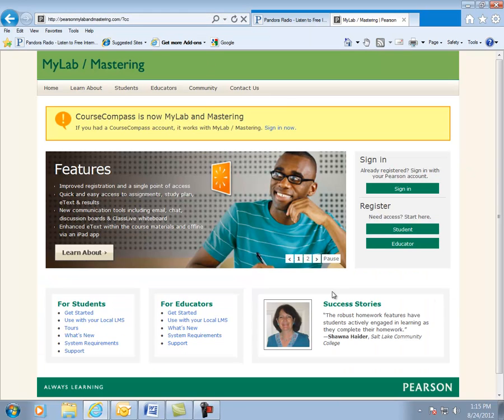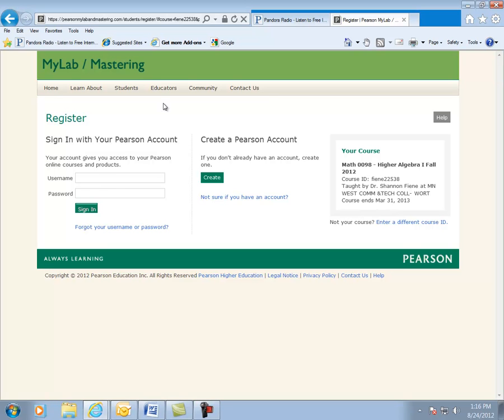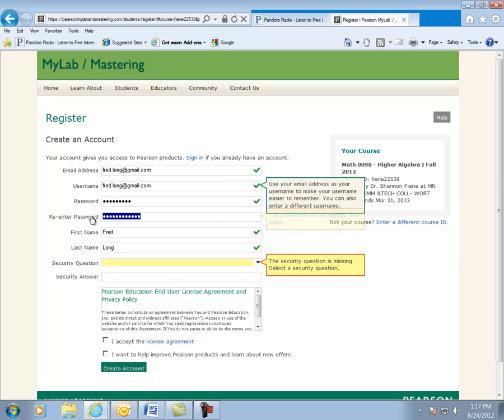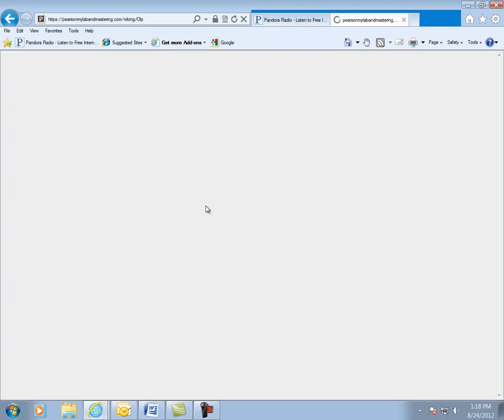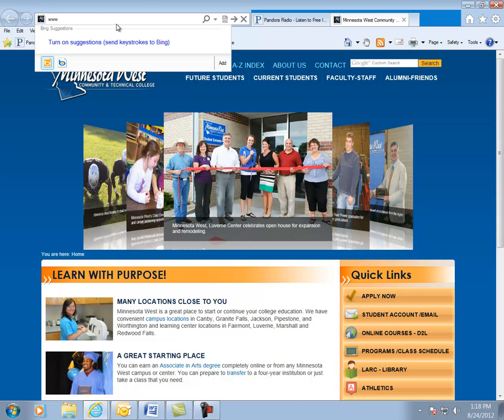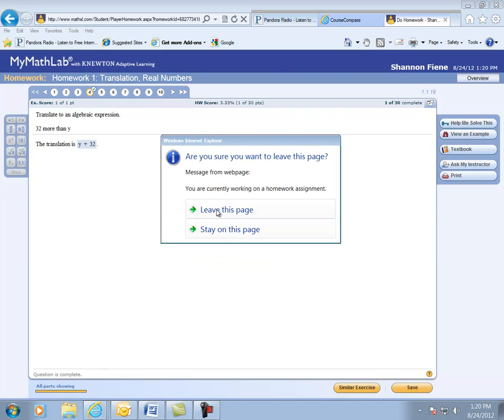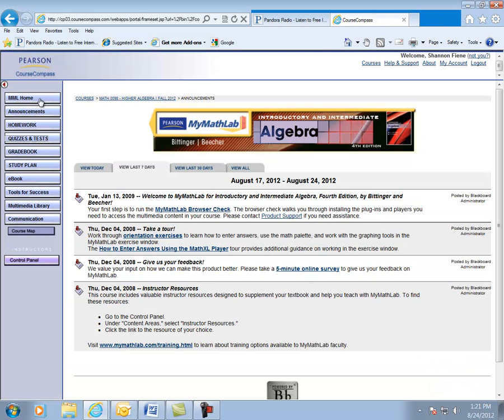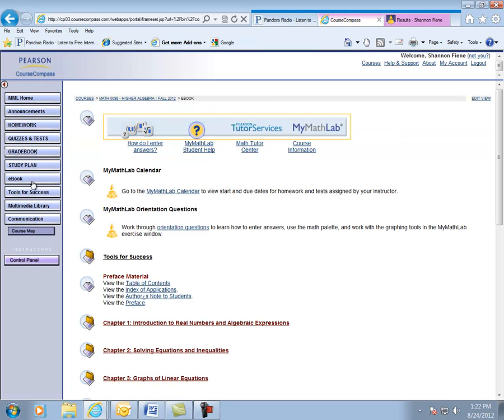Accessing_Course_Compass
Video shows my students how to get into their online homework using course compass.